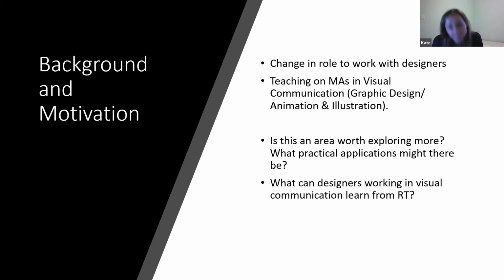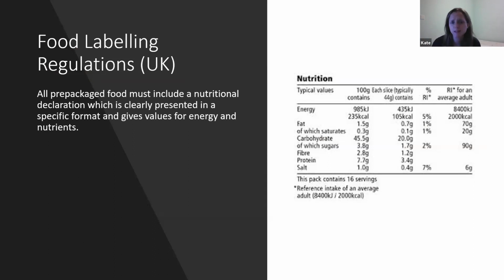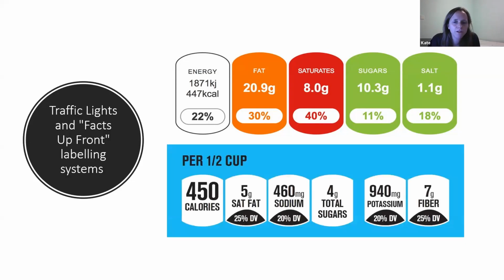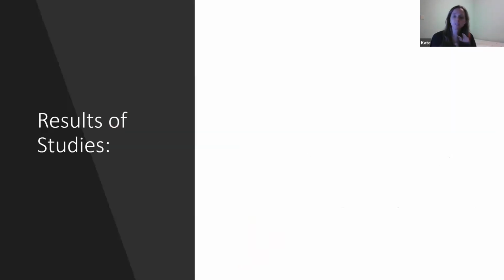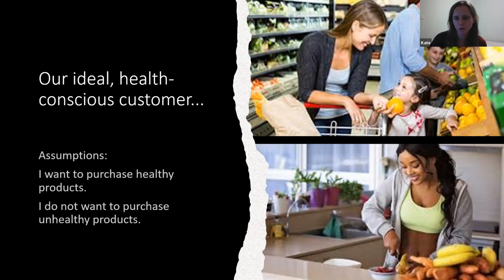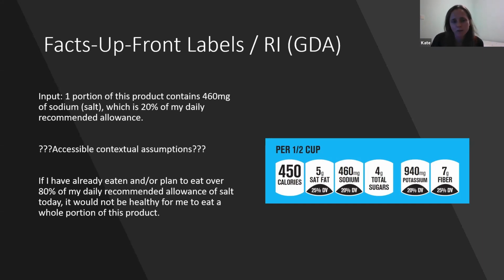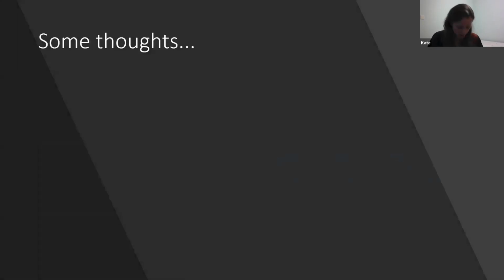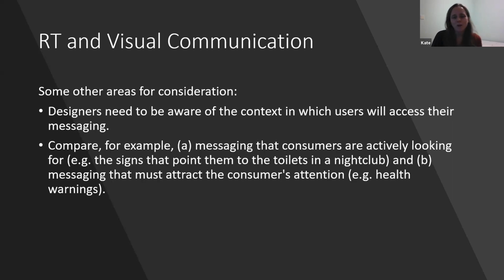Kate Scott: Relevance and Design Communication